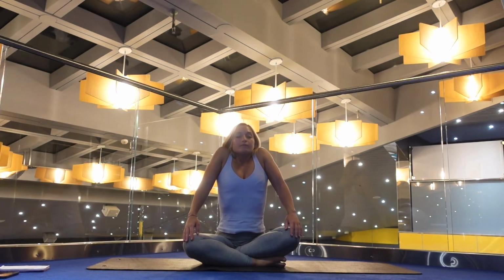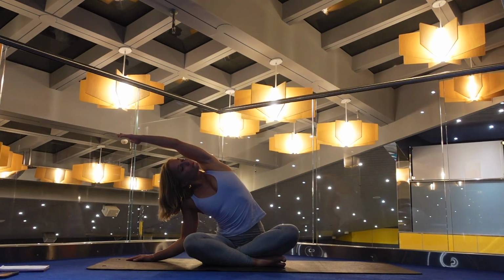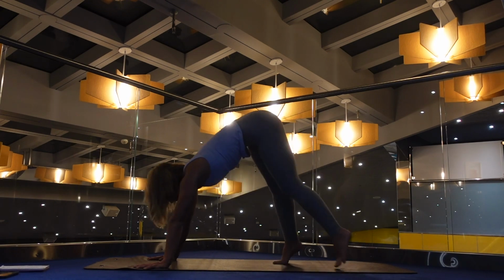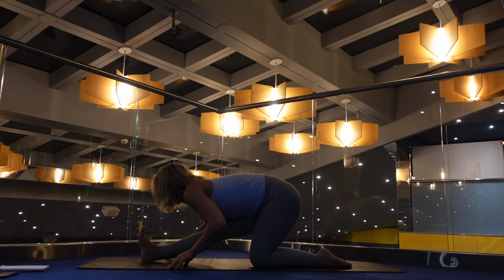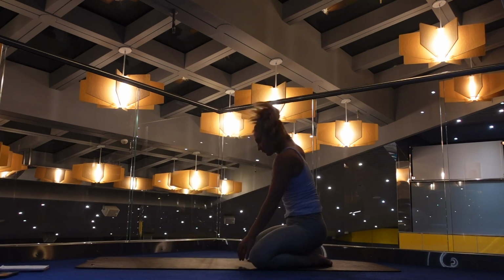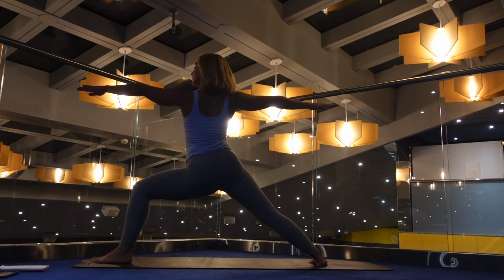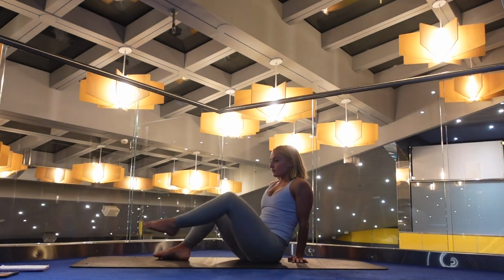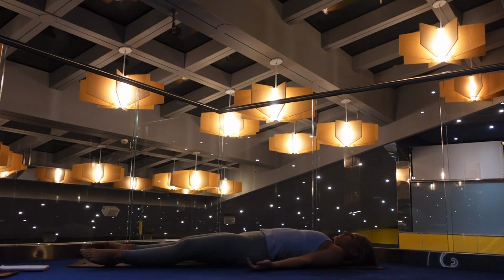Evening vinyasa yoga flow - 25 minutes - GeGe Movement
Good evening friends!

This is a vinyasa flow perfect for the evening, a little more of a relaxed pace and ending with some yin poses to really prepare the body for a restful night’s sleep. 💤

Gege xxx